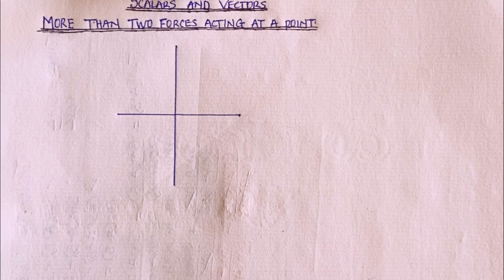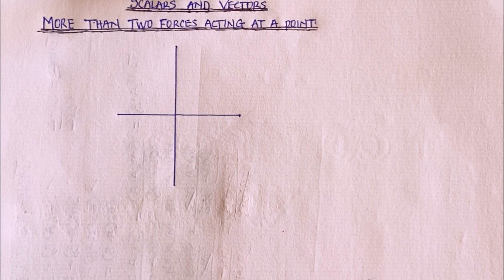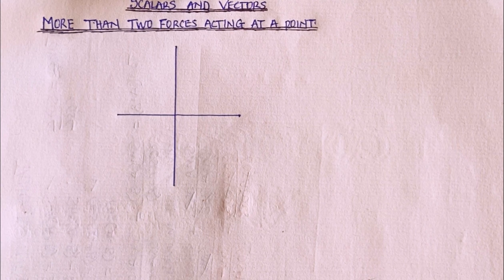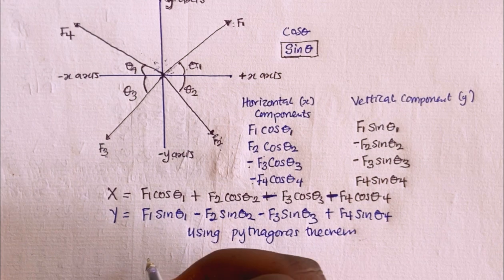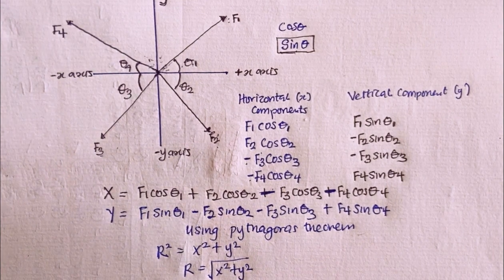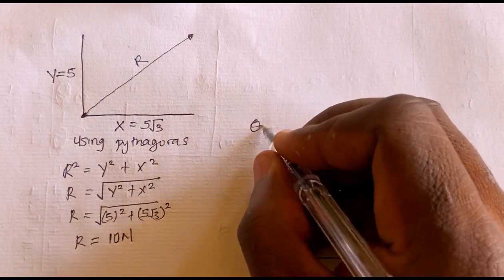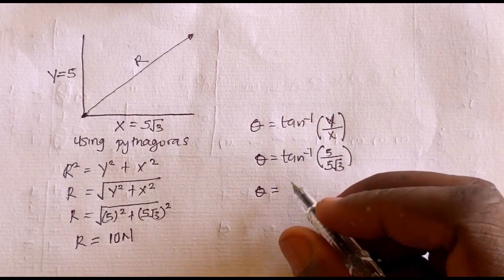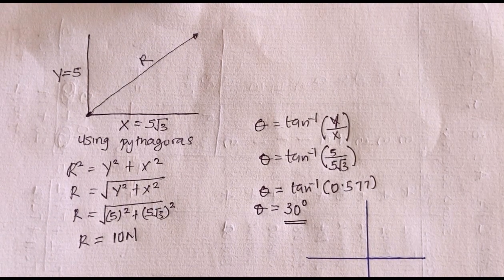How to calculate the resultant force of more than two forces acting at an angle to each other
In this video I’ll be explaining how to find the resultant vector of more than two vector acting at a point.

The resultant is equal to the sum of all the forces. So, 𝐑 is equal to 𝐅 sub one plus 𝐅 sub two plus 𝐅 sub three. To add the three vectors, we add their horizontal and vertical components. When two or more forces are acting on a body, then the total of all the forces which causes the resulting effect is the resultant force or net force. As force is a vector, we need to take the vector sum of all the forces to calculate the resultant.